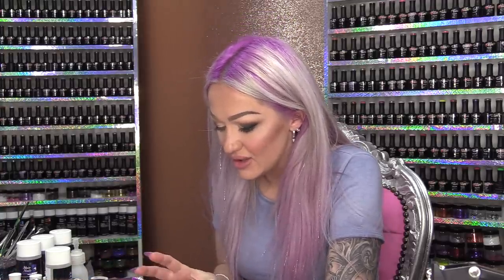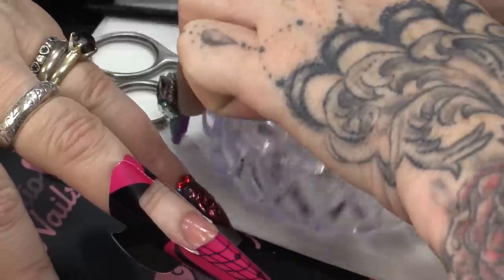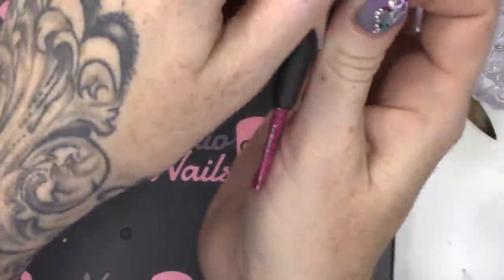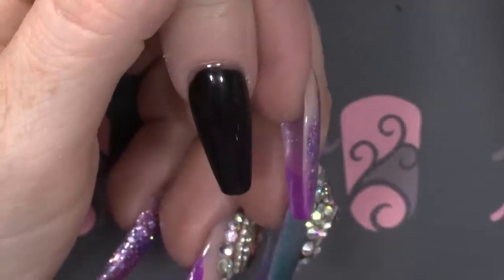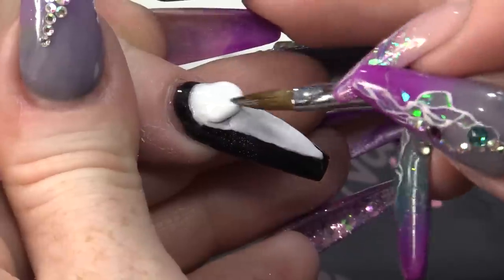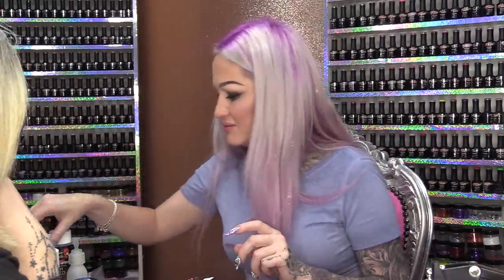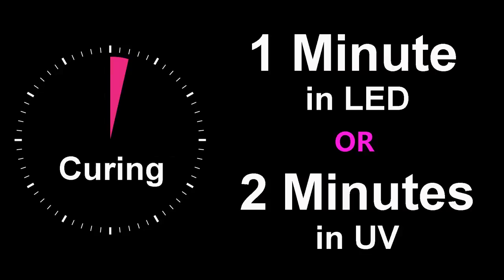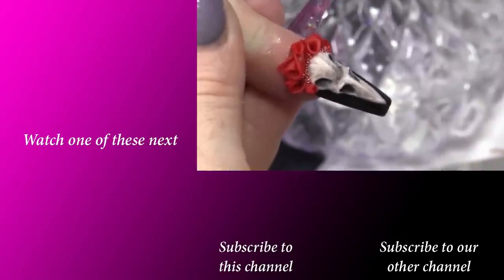3D Bird Skull & Acrylic Rose Nail Art - Pagan Bridal Design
Hey guys,

In today's video, we are going to do something a little different. I am going to be creating a bird's skull acrylic nail. So in order to create the basis for this creation, I am going to firstly sculpt out a black nail.

First of all I'm going to apply the form to wonderful Sue's nail and then apply a bead of clear acrylic and then I'm going to blend it from the form up to the natural nail and then we are going to bring it down to a number 2 because we are going to do a ballerina shaped nail. Some people call it a coffin or some people like to call it a tapered square. Whatever's your preference.

Now. we are going to apply pure black to the nail and then chase it down to create the basis for the skull design. Please remember that if you enjoyed this video to like it, share it and subscribe to our channel for more outlandish designs and I will see you in the next video!

Love ya!

xxxx

Kirsty

Instructions:
1.Go to the video that you want to contribute closed captions to.
2.In the player, select the gear icon .
3.From the drop-down menu, select Subtitles/CC , then Add subtitles or CC.
4.Select the video's language.
5.Play the video. When you get to the part where you want to add a caption, type your caption into the box.
6.Repeat this process for all the audio in the video, then click Submit for review.
7.You'll be asked if the captions are complete or if there's still more to be done. This helps us figure out if other contributors need to pick up where you left off. Choose No - Let others keep working on them or Yes - They're ready to be reviewed.
8.Click Submit.